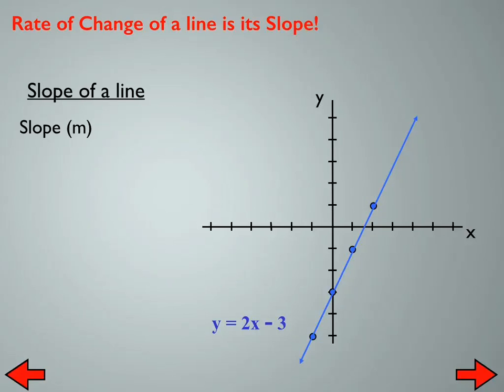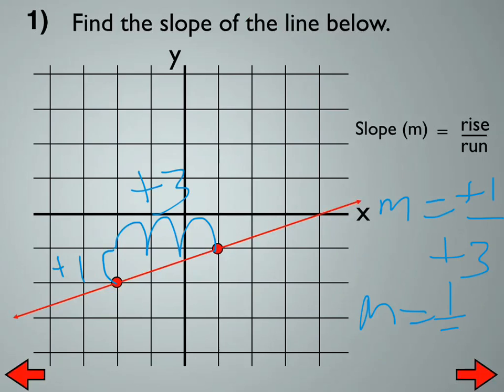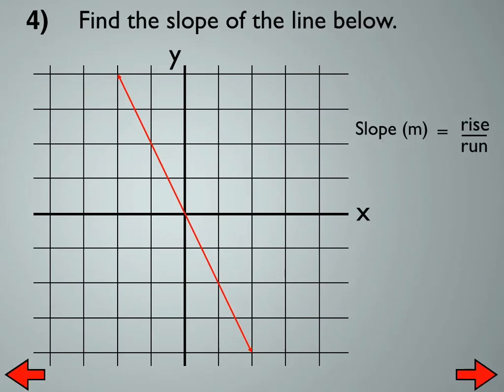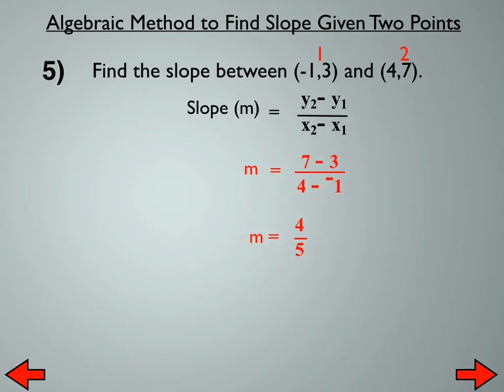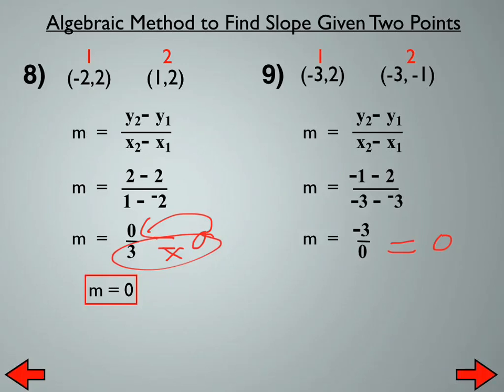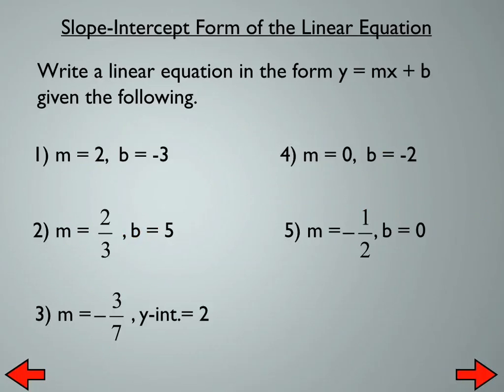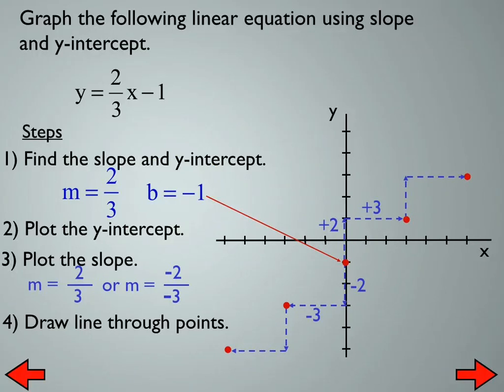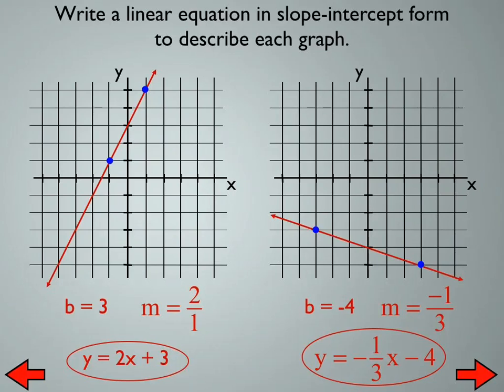8a Slope and Graphing Linear Equations